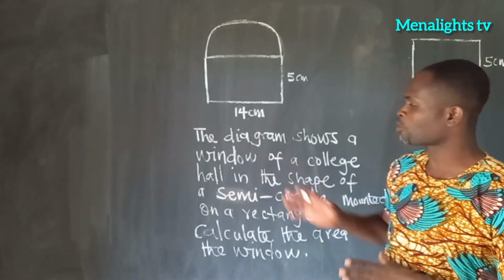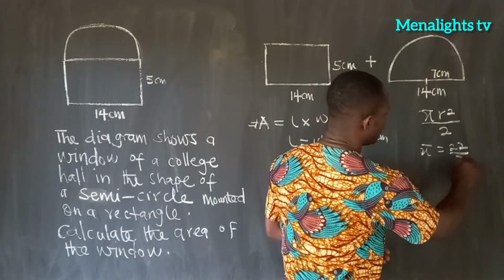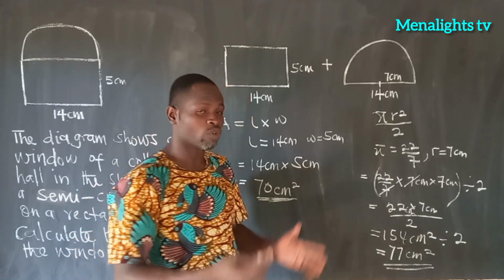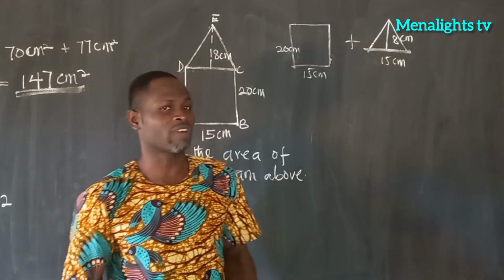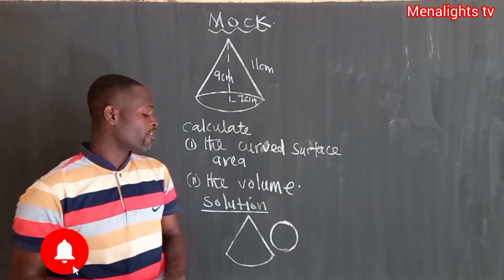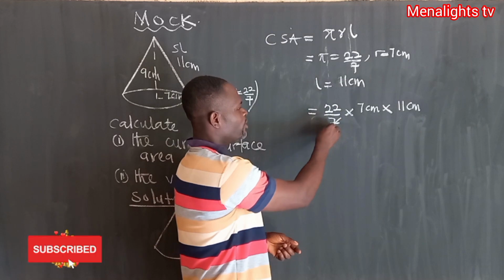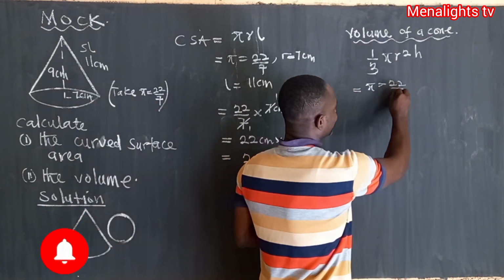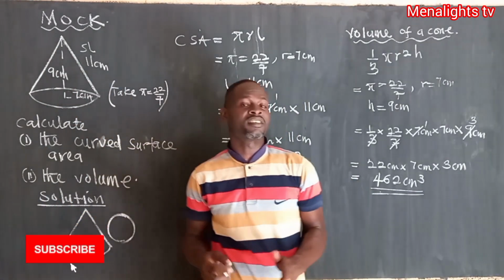B.E.C.E 2025 Trial Questions || Menalights tv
Get ready for B.E.C.E 2025 with these Questions